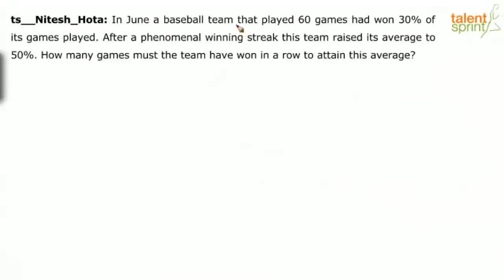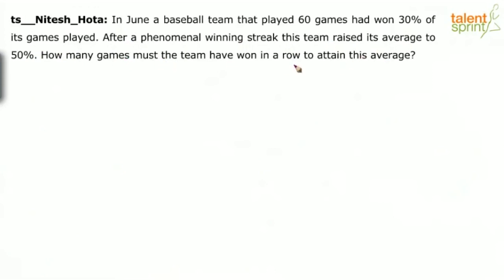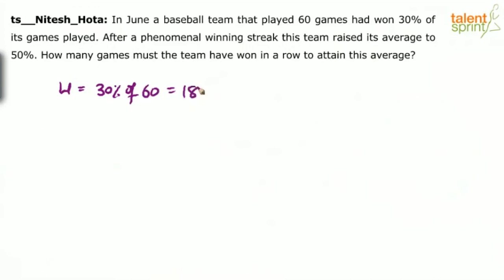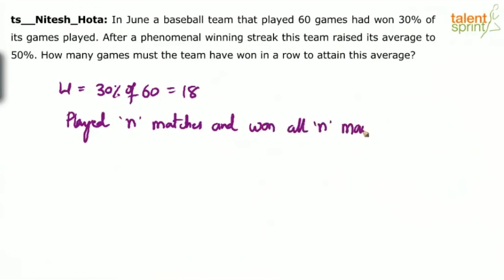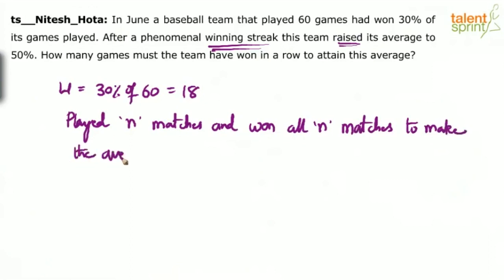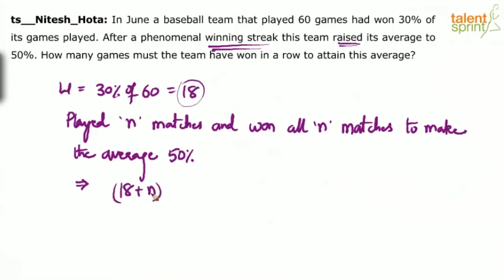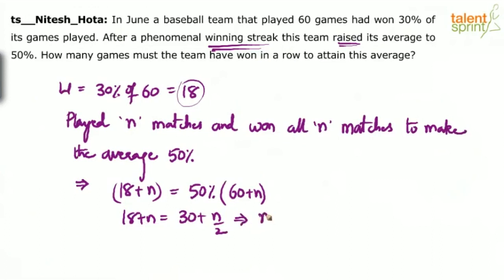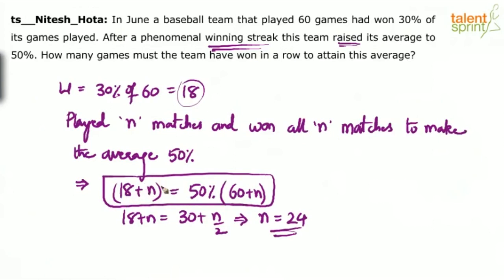Tricky & Interesting Question | Percentages |Advanced Example 7 |Quantitative Aptitude |TalentSprint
Question: In June a baseball team that played 60 games had won 30% of its games played. After a phenomenal winning streak, this team raised its average to 50%. How many games must the team have won in a row to attain this average?

Happy learning!